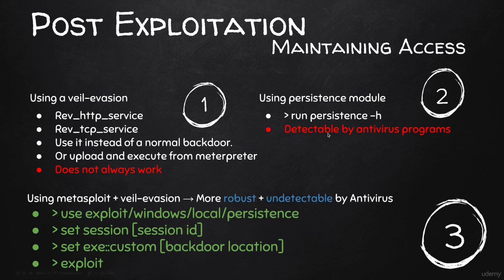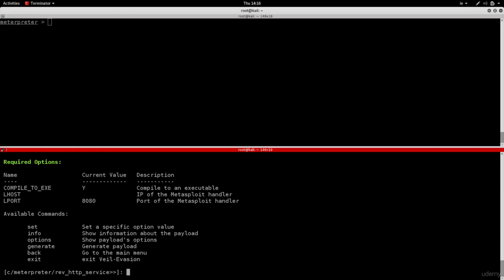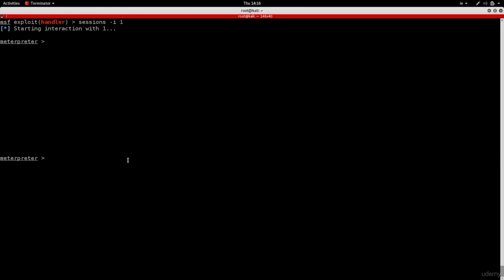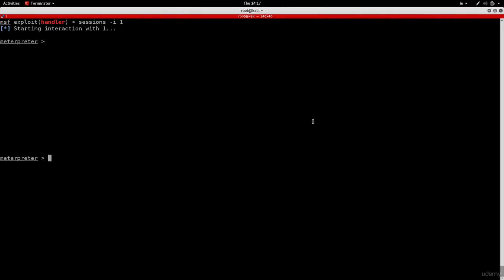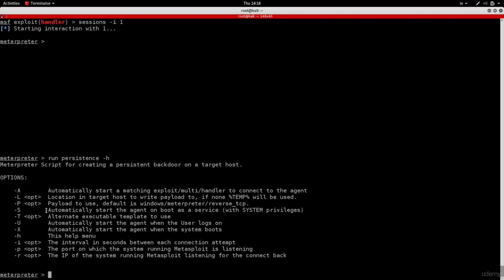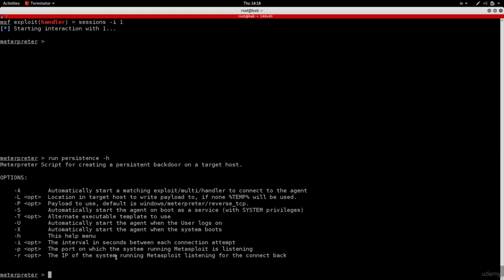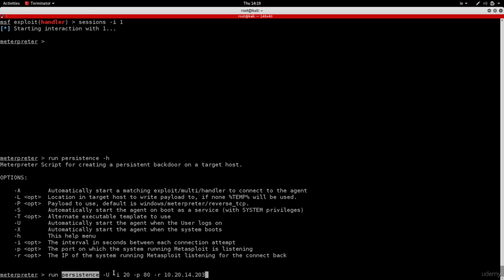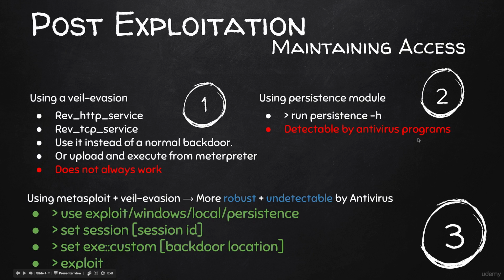80 post exploitation maintaining access simple methods